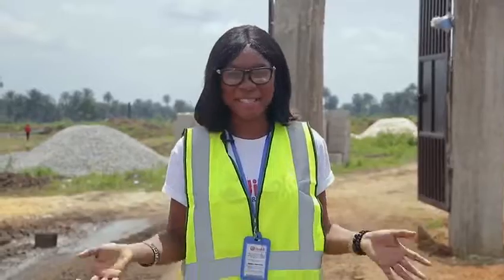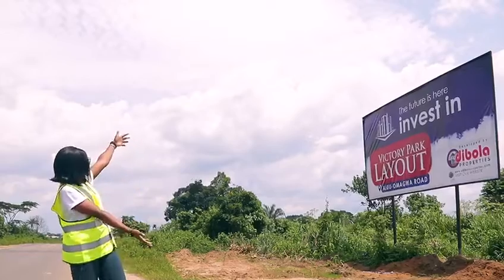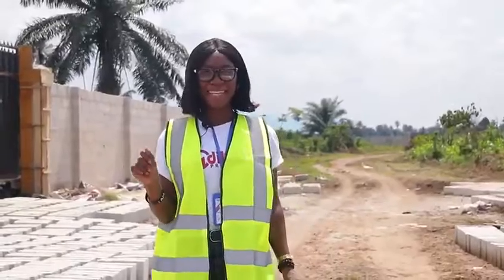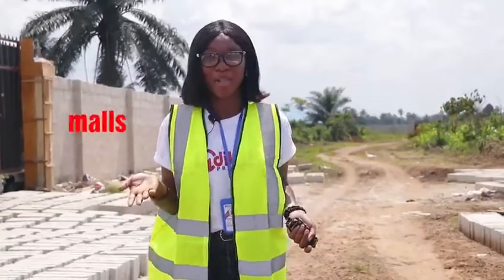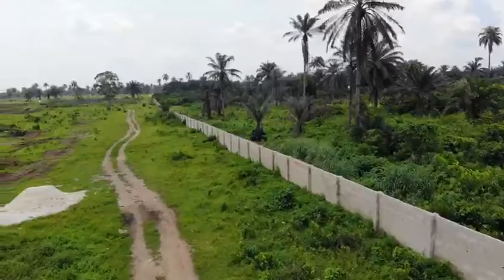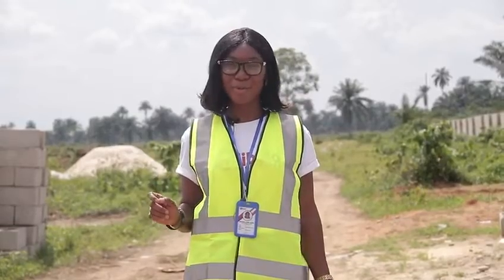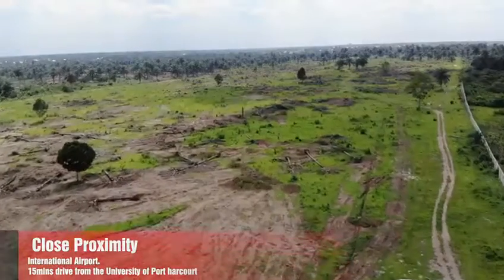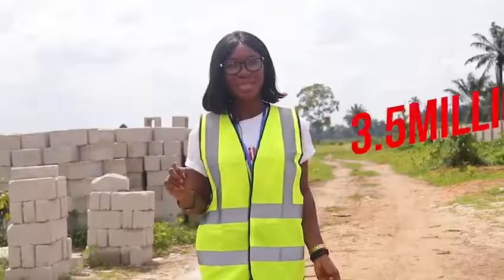Victory Park Layout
The days of struggling with unreliable relatives and friends mismanaging your real estate portfolio are over.

Get the original hard copies of your Land Title Documents mailed to you anywhere in the world at no extra cost.

Wait, that's not all, you can have a live virtual inspection of your property of interest here in Nigeria, from outside the country.

At Odibola Properties, we give you absolute control of your real estate investment in Nigeria, even while you are away.

Be assured of our impeccable reputation of integrity and seamless services delivery when it comes to real estate transactions.

We make magic happen in real estate.

Let your real estate investment journey with us begin with our Victory Park Layout.

With Victory Park Layout, you get to own a piece of Nature, wellness and serenity.

Victory Park Layout gives you a taste of luxury at affordable price!

Victory park layout is the ideal location to own a home, or commercial structure for utility services such as; schools, hospitals, malls, etc.

It is located at Aluu/Omagwa Rd, Rivers state, Nigeria.

It has close proximity to the International Airport and 15mins to University of Port Harcourt Choba.

The property is fenced, with gate and security house, to give residents that estate feeling.

Victory Park Layout is currently selling at a promo price of #2,850,000. Price will revert to #3,500,000 after the first 20 plots.

Don't sleep on this offer.